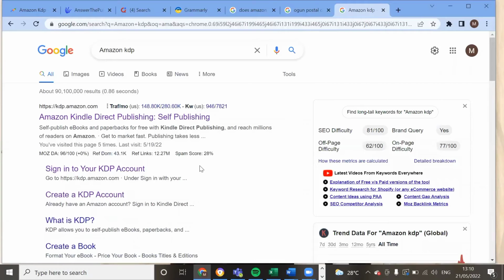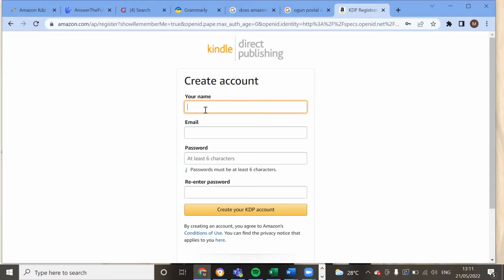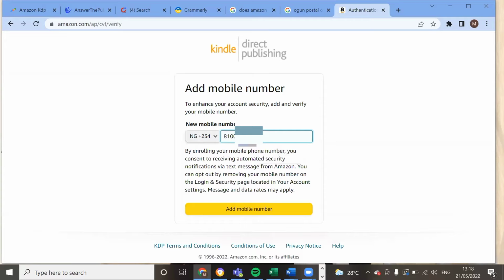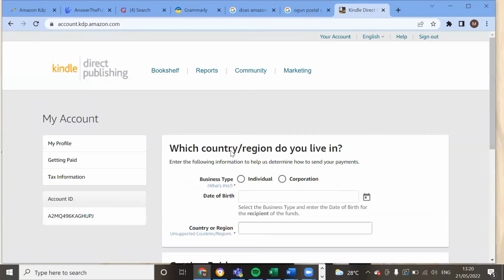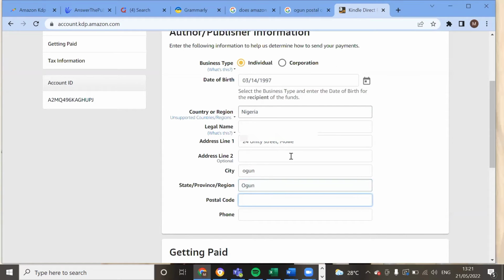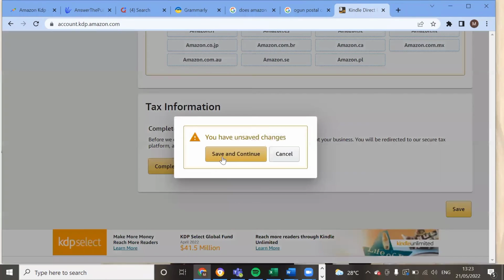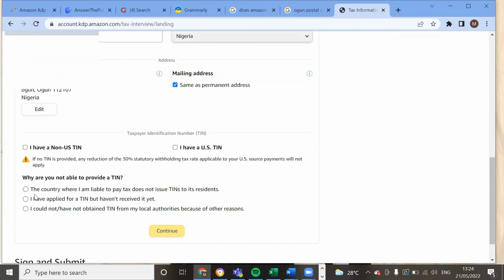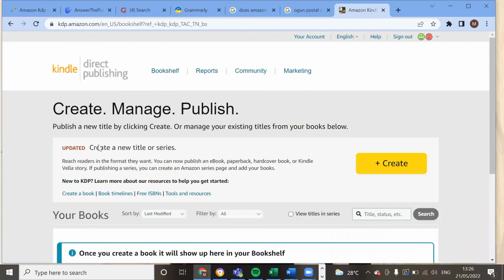How to Create and Verify Amazon KDP Account in Nigeria...Step by Step guide to create an Amazon acct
Make up to $2000 monthly as a Nigerian publishing books on Amazon without writing ANYTHING.

This is a step by step guide to help you start making money online with Amazon KDP.

You can also use your SMARTPHONE